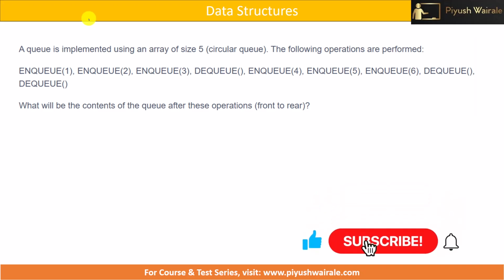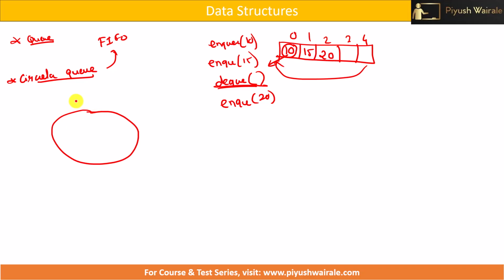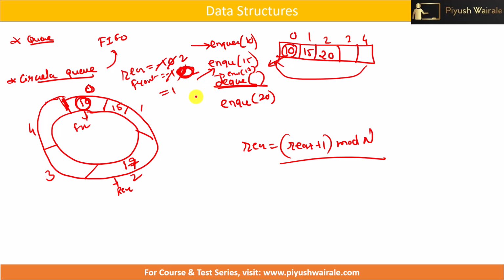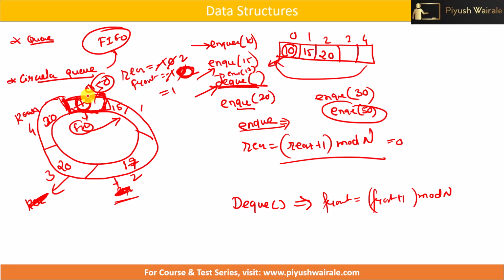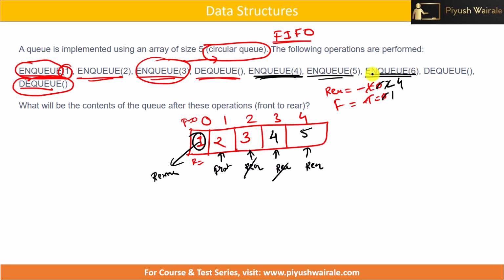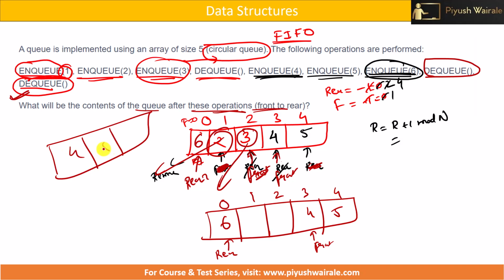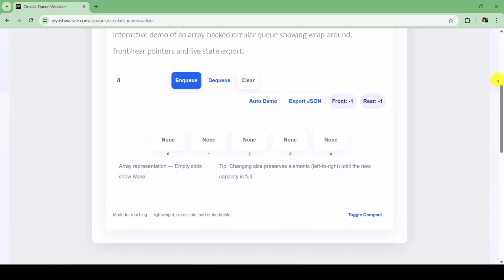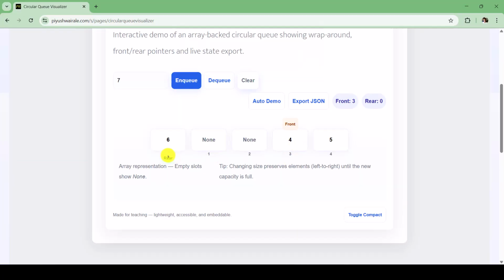Circular Queue Concept and Question | Data Structures | GATE DA & GATE CSE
In this video, we explain the concept of the Circular Queue, an important data structure frequently asked in GATE DA, GATE CSE, ISRO, NIELIT, and technical interviews.

You’ll learn how a circular queue works, why it is more efficient than a linear queue, and how to implement basic operations with proper logic and diagrams.

✔️ What is a Circular Queue?
✔️ Circular vs Linear Queue
✔️ Front & Rear pointer movement
✔️ Overflow and Underflow conditions
✔️ Enqueue and Dequeue operations
✔️ Circular Queue implementation logic
✔️ Example problems for GATE DA + CSE

Each video is designed to help you:
✔ Strengthen fundamentals

## 🌐 Learning Resources